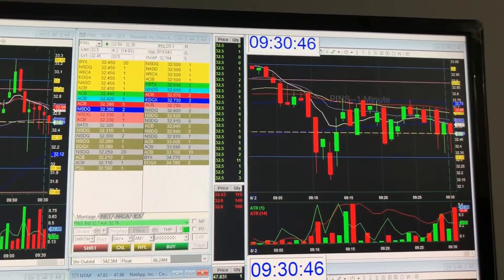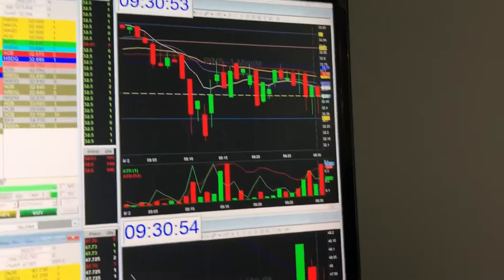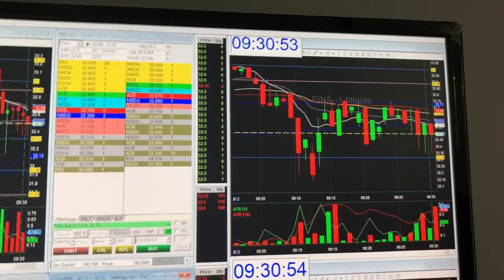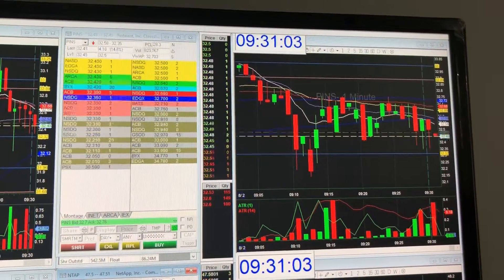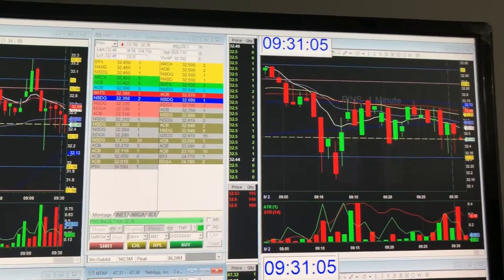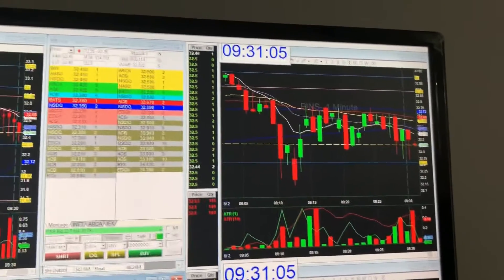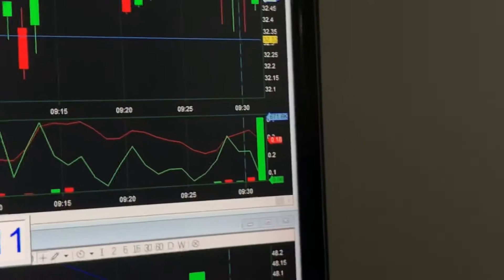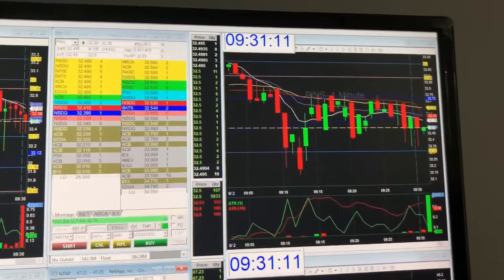How I trade the Market Open - 1min ORB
Do you want to LEARN how to DAYTRADE for a living?? ?

Best viewed in 4k resolution.